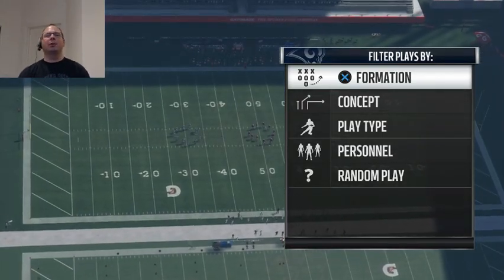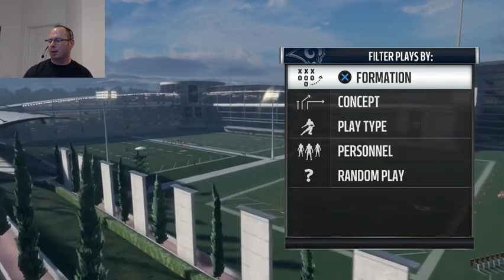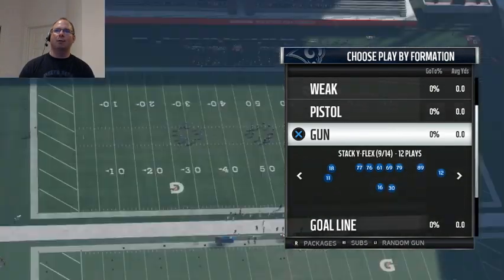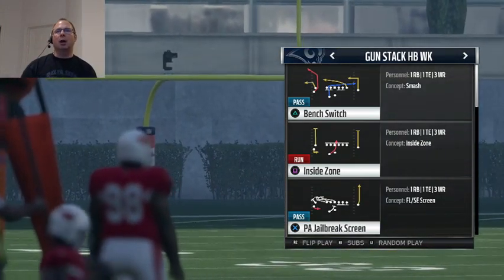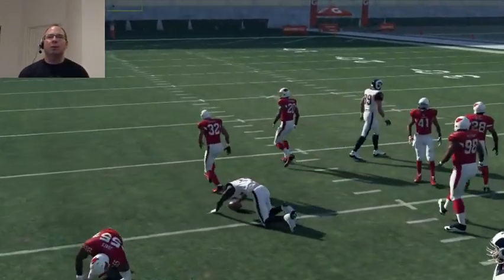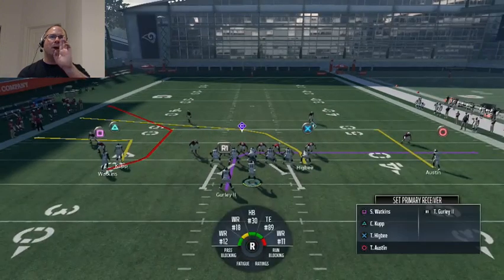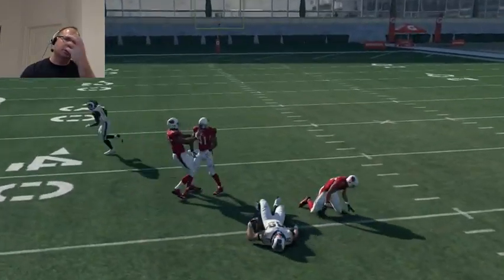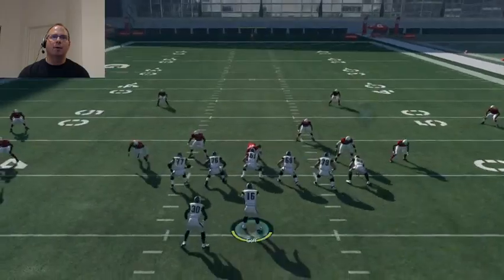Madden 18 - Glitch Route Combo - Best Base Passing Concept To Build An Offense With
Play can be found in Rams  Gun Stack HB WK